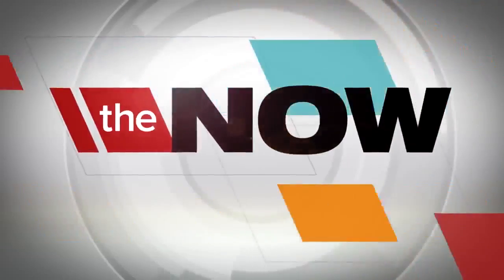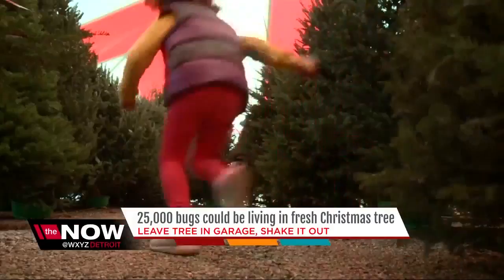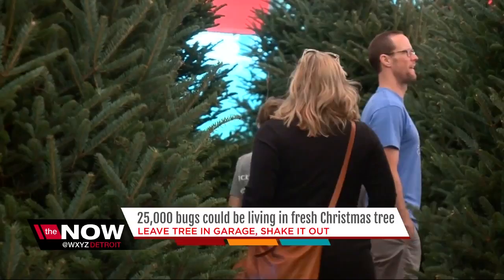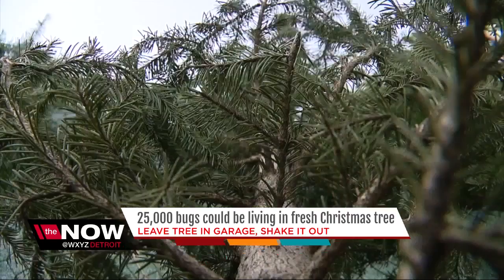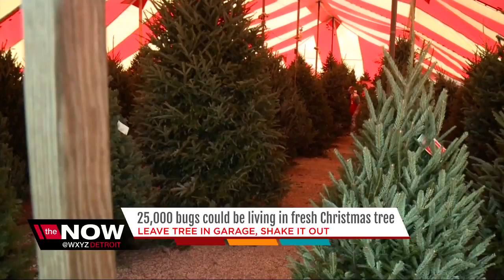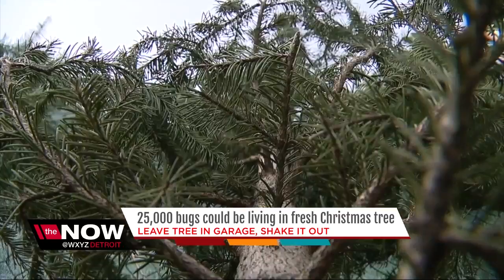How to get rid of the of bugs in your real Christmas tree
A new report suggested that there could be as many as 25,000 bugs living in your real Christmas tree, and while most of the bugs aren't dangerous and eventually die, we're taking a look at the ways you can get rid of them.  Pest control company Safer Brand says the most common bugs are aphids, spiders &amp; mites, adelgids, sawflies, praying mantises and bark beetles.  The company also gives five tips for preventing unwanted bugs from getting in your house from the Christmas tree.